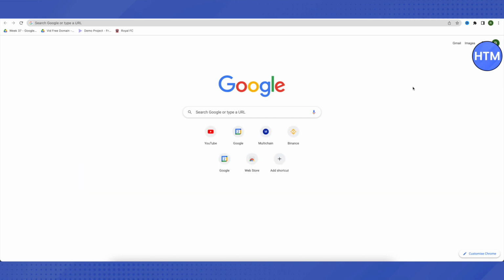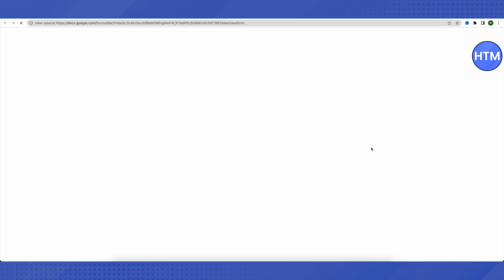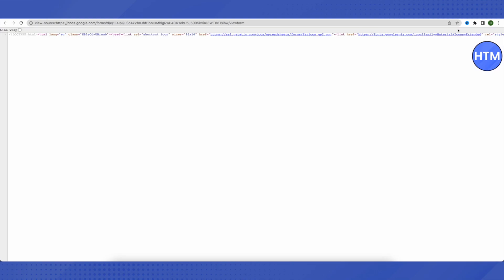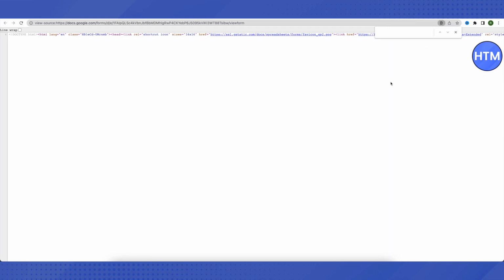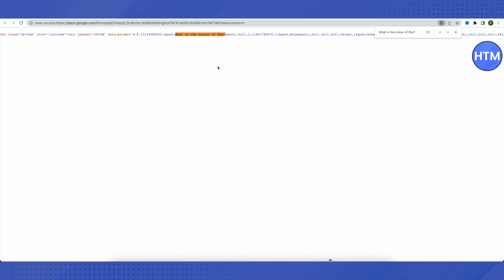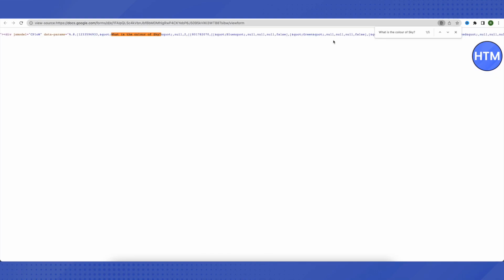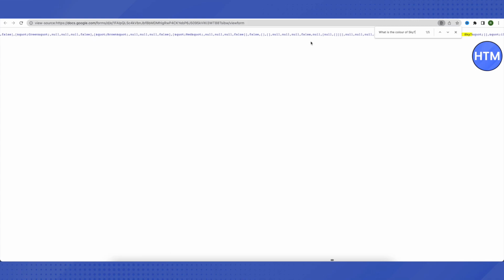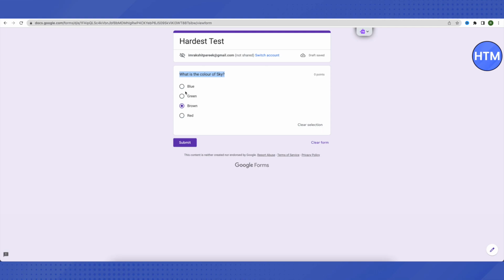How To Get Answers For Online Test In Google Forms (SIMPLE!)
How To Get Answers For Online Test In Google Forms. It’s a very easy tutorial, I will explain everything to you step by step.